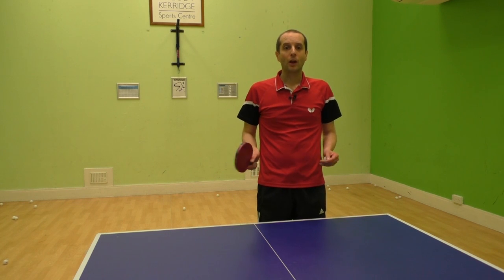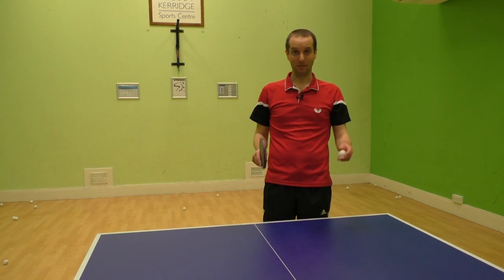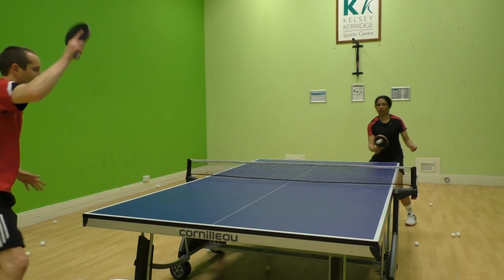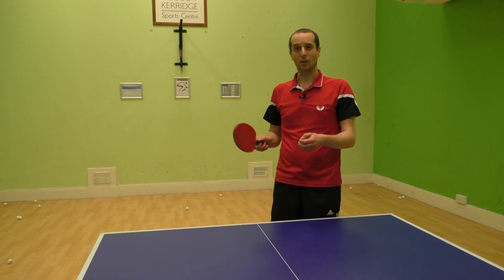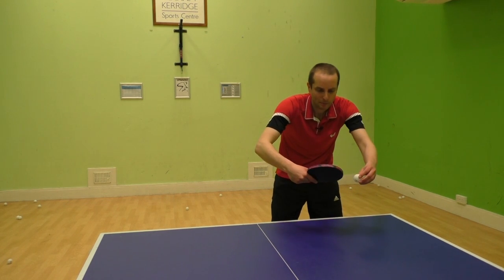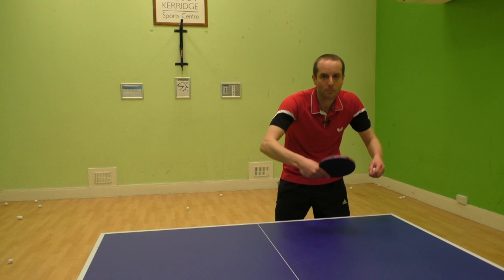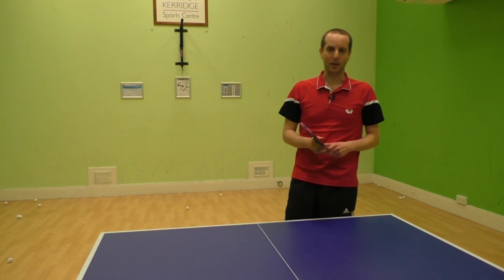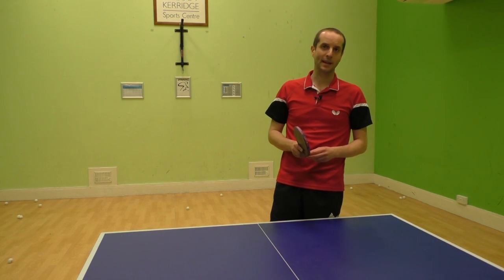How to block heavy topspin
In this video, I explain how to block heavy topspin attacks.

There are three main things to think about (1) staying low (2) closing your bat angle (3) using a short movement towards the ball.

2) MORE TABLE TENNIS TIPS: Read articles on technique, service, returning serves, tactics, match-play, mindset, training drills and more

3) BEGINNER COURSE: Learn all the basics skills you need to play and improve at table tennis

4) EQUIPMENT ADVICE: The best rubbers, blades, bats, balls, tables and more

5) FREE NEWSLETTER: Sign up for my monthly table tennis newsletter

6) SUPPORT ME FINANCIALLY: Sign up for membership of my YouTube channel. You financial support will help me create lots of new, fantastic table tennis videos!